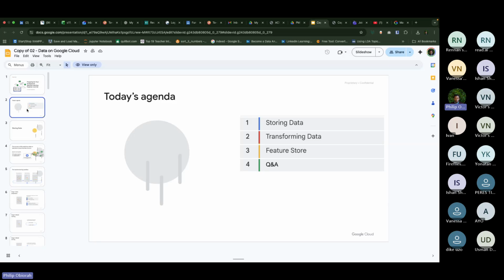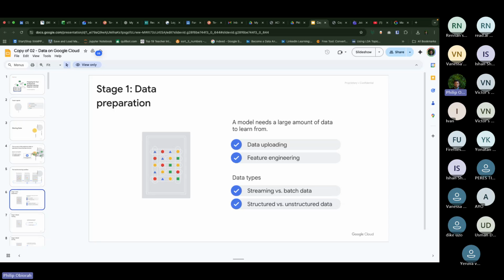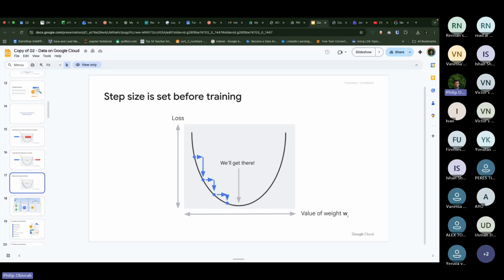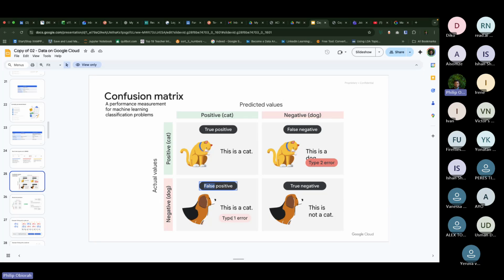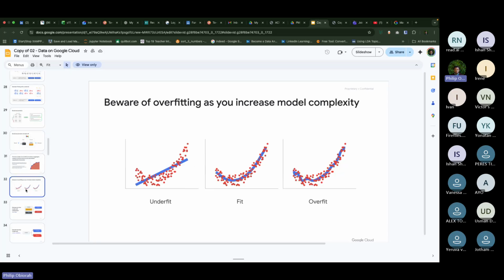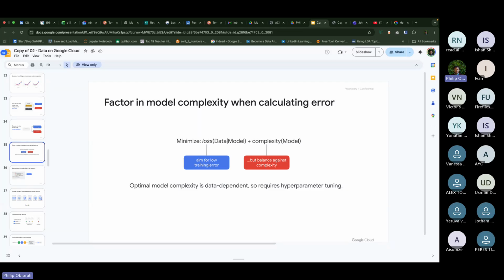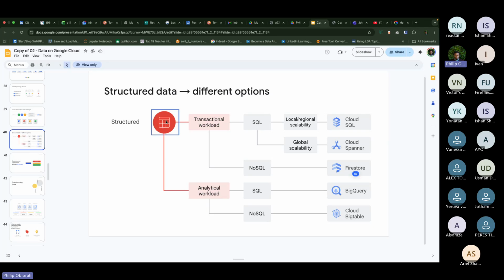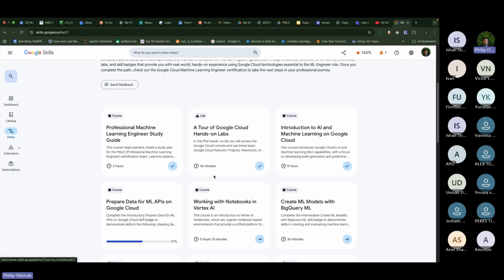Data on Google Cloud - Get Certified: Professional Machine Learning Engineer Lesson 2- Day 4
This video is a recorded session from a Professional Machine Learning Engineer (PMLE) certification learning journey, hosted by GDG Cloud Port Harcourt led by Philip Obiorah. This specific session, titled "Data on Google Cloud - Lesson 2, Day 4," focuses on the critical role of data storage and preparation in the machine learning workflow.

Key Topics Covered:
Machine Learning Workflow [06:44]: The speaker , Philip Obiorah, explains that the ML process is iterative, consisting of three main stages:

Data Preparation: Ingesting and transforming raw data into "model-ready" features.

Model Training: Experimenting with parameters to find the lowest error.

Model Serving: Deploying and monitoring the model for performance and drift.

Storage Options on Google Cloud [46:52]: A major portion of the video discusses how to choose the right storage based on data type and business needs:

Cloud Storage: Best for unstructured data like images and audio [49:34].

BigQuery: Ideal for structured data intended for analytical workloads [54:10].

Cloud Spanner: Recommended for structured, transactional data that requires global scalability [52:48].

Cloud Bigtable: Suited for large-scale, NoSQL analytical workloads [54:37].

Firestore: Best for NoSQL transactional data [54:02].

Model Training Concepts [19:41]: The video defines essential ML terms for the certification exam, including:

Weights and Biases: What the model learns during training [22:15].

Hyperparameters: Settings like learning rate, number of layers, and epochs that are set by humans before training [22:47].

Activation Functions: Used to introduce nonlinearity into the model [20:43].

Evaluation Metrics [26:46]: The presenter breaks down the Confusion Matrix, explaining the difference between Precision (how many predicted positives were correct) and Recall (how many actual positives were caught). He uses a fishing net analogy to describe the trade-off between the two [34:19].

Overfitting vs. Underfitting [37:47]: The session explains how to strike a balance between a model that is too simple (underfitting) and one that is too complex and memorizes data (overfitting).

The session concludes with a mention of future topics like feature engineering and sample exam questions to be covered in the next class [56:43].